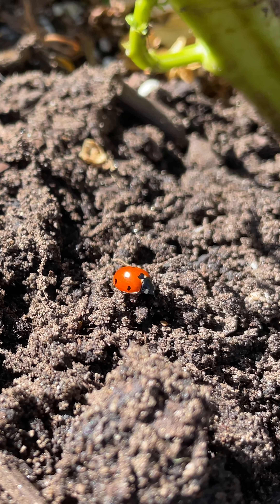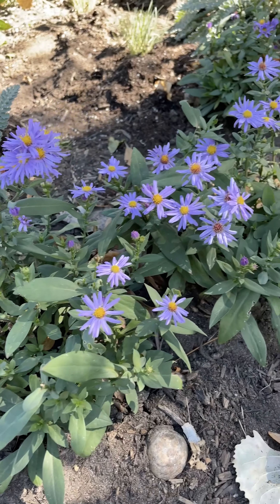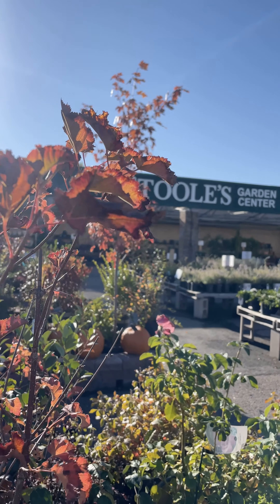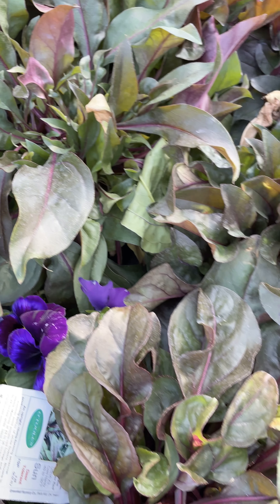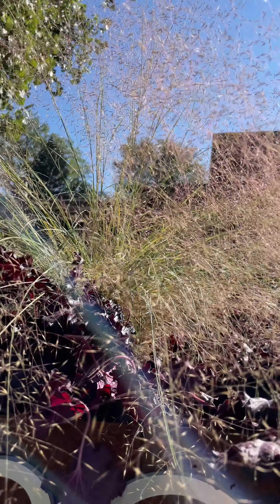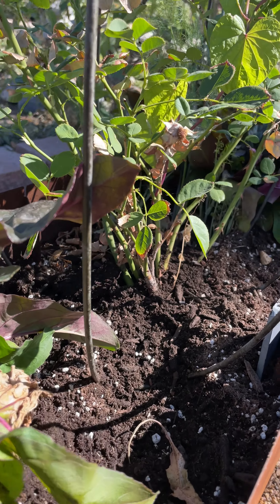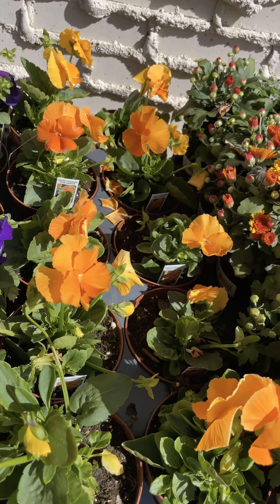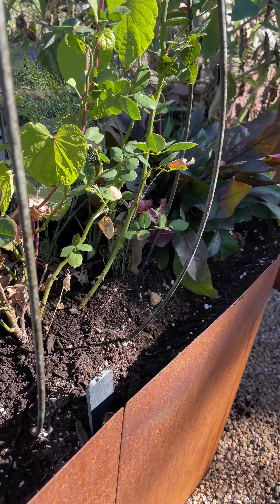What Can You Plant in October? Planting Perennials in the Fall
Yes! You can plant in October! Focus on perennials -- which are often on sale -- and you may be able to fill up your borders and beds for less money! I love planting in the fall, and these are several of my favorite plants with purple foliage which add drama and lush color to any garden bed. These plants all came from @otoolesgardencenters in the Denver, Colorado area, but they are well-suited to zones 4-7 -- particularly in drier areas.

Plant list:
□ Heuchera 'Forever® Midnight'
□ Heuchera 'Forever® Purple'
□ Penstemon digitalis 'Husker Red'
□ Muhlenbergia reverchonii 'Undaunted Ruby'
□ Pansies
□ Mums

I appreciate everyone who subscribes! You are supporting me and the projects I share!  You can click the red button under the video

I’m also a partner at: OwlandEmber.com
Sign up my newsletter for new project notifications, sales, and events!